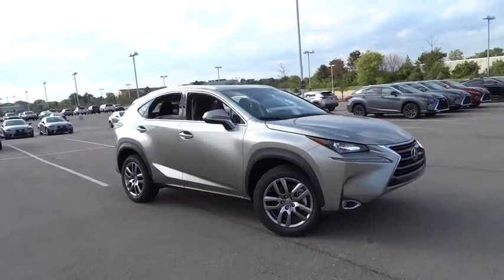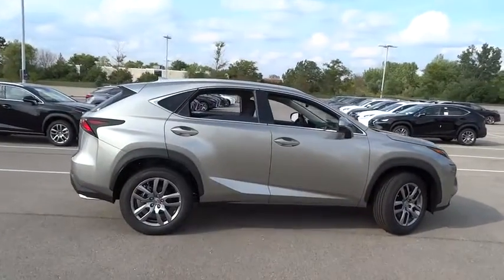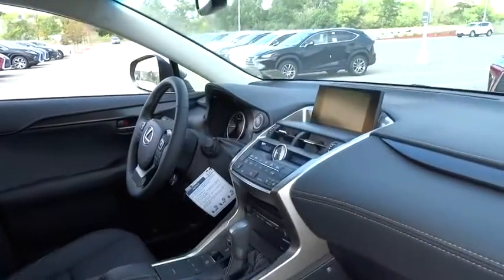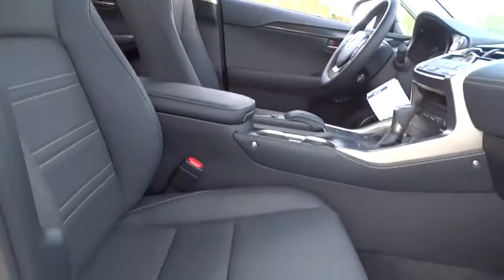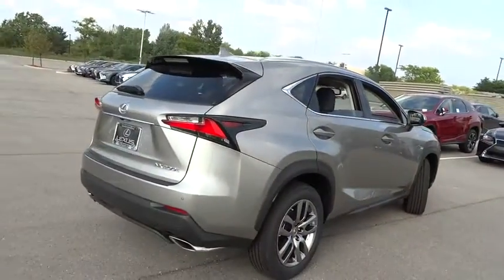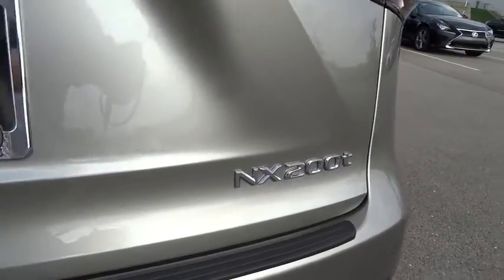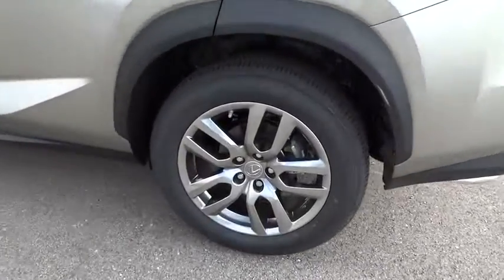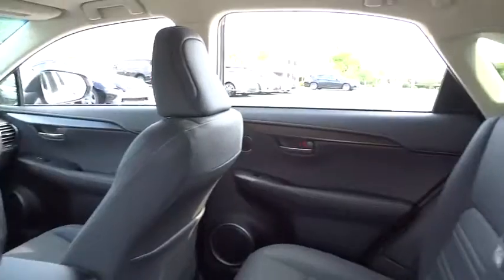2016 Lexus NX 200t Palatine, Arlington Heights, Barrington, Glenview, Schaumburg, IL 32901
2016 Lexus NX 200t